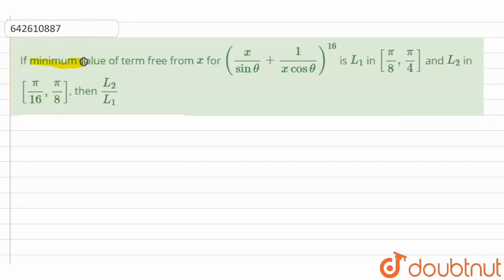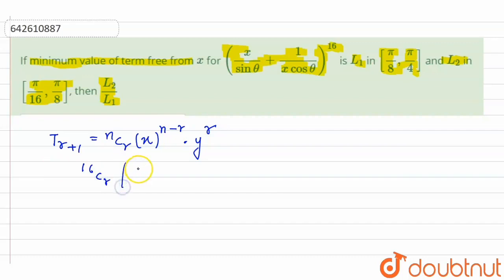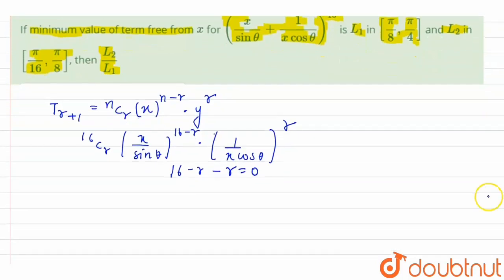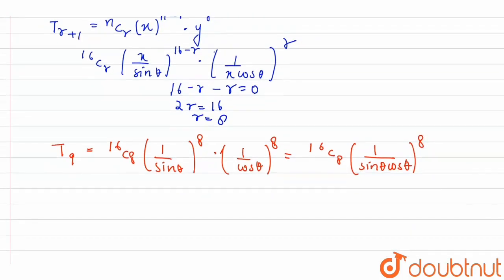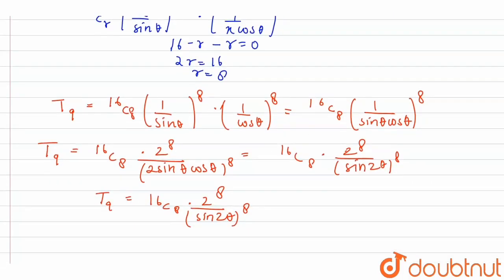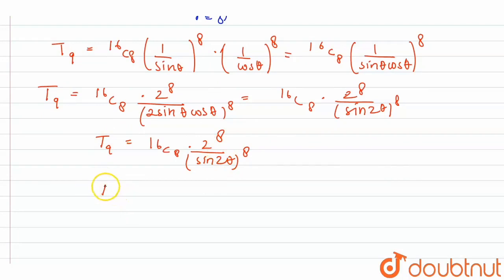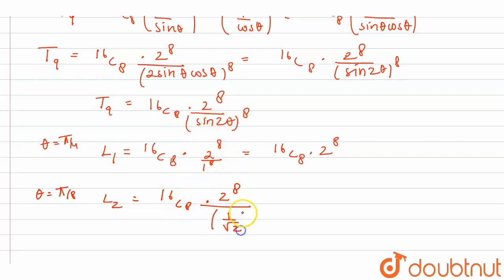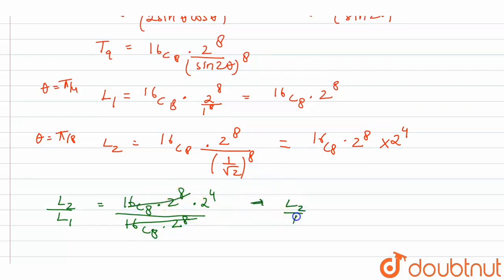If minimum value of term free from x for (x/(sintheta) + 1/(xcostheta))^(16) is L_1 in [pi/8,pi/...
If minimum value of term free from x for (x/(sintheta) + 1/(xcostheta))^(16) is L_1 in [pi/8,pi/4] and L_2 in [pi/16,pi/8], then L_2/L_1
Class: 12
Subject: MATHS
Chapter: JEE MAIN
Board:IIT JEE

👉 Have Any Query? Ask Us.